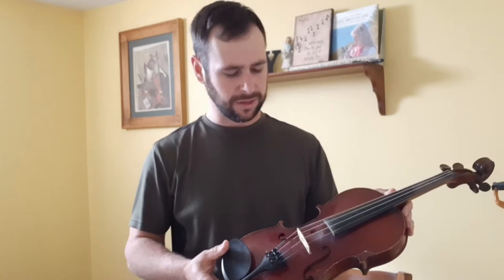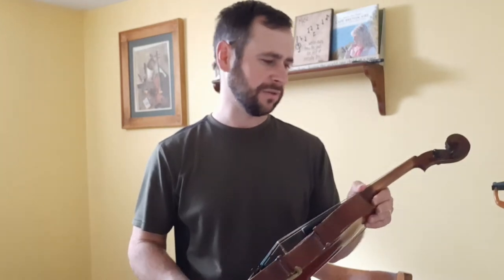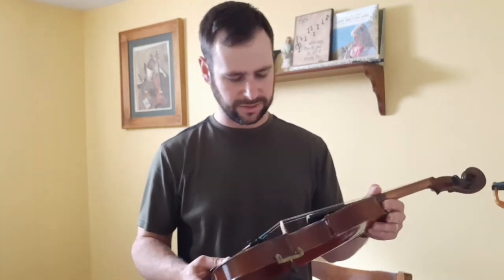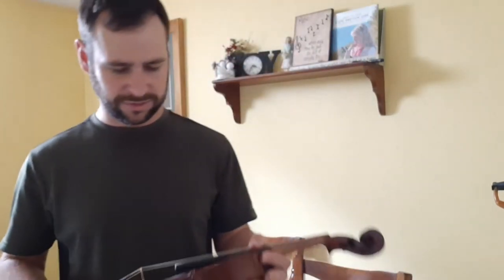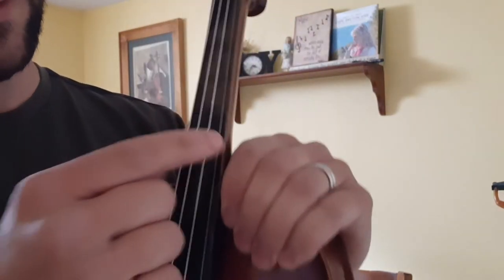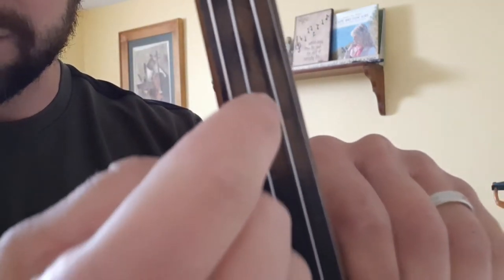Earl Mitton's Fiddle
A restoration and sound sample of a fiddle with history.